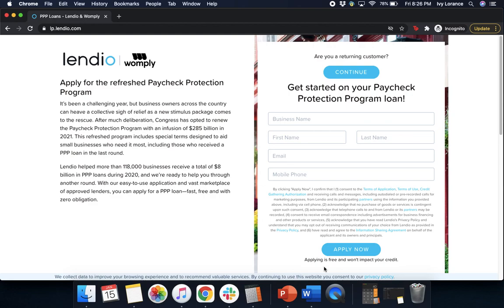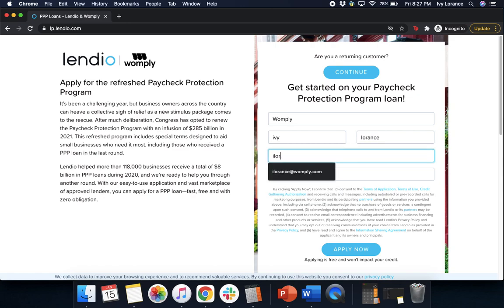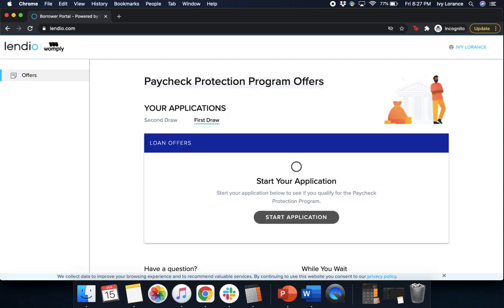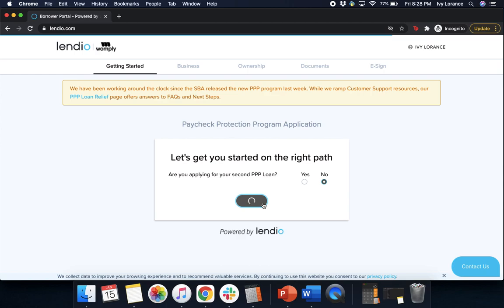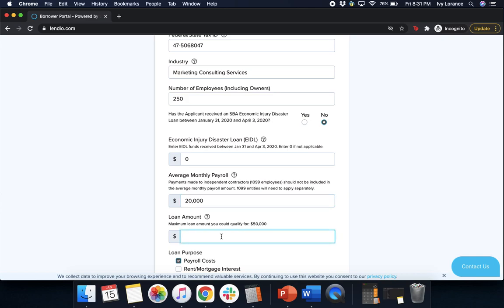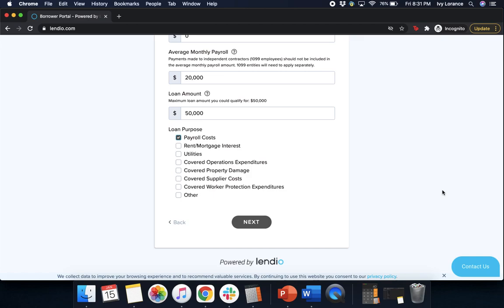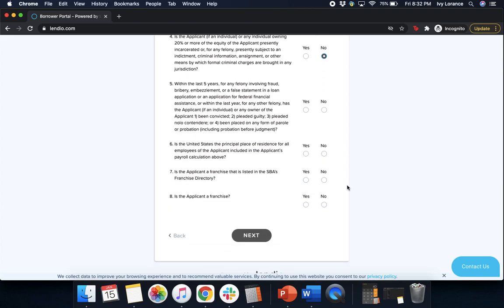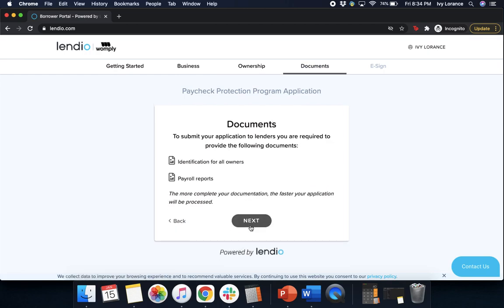Womply/Lendio First Draw PPP Application Walkthrough for Employers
This video will walk you through the full Paycheck Protection Program application form for  First Draw PPP loans on the Lendio website.